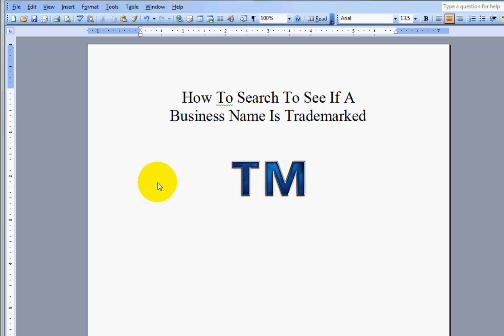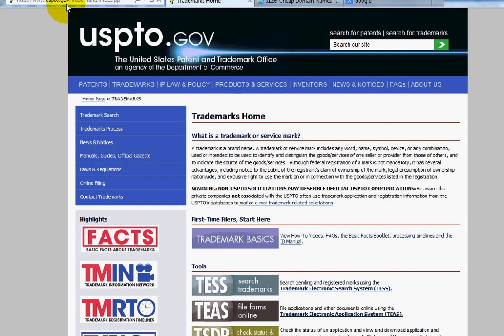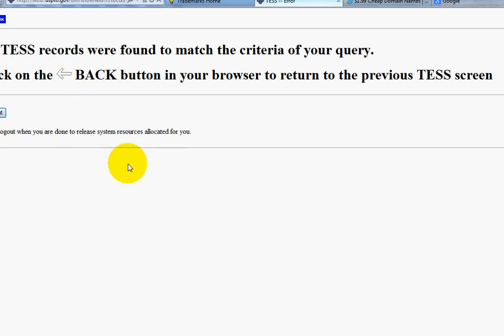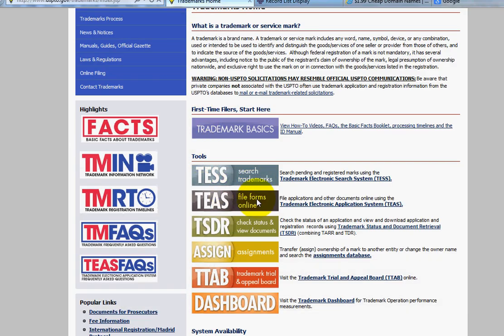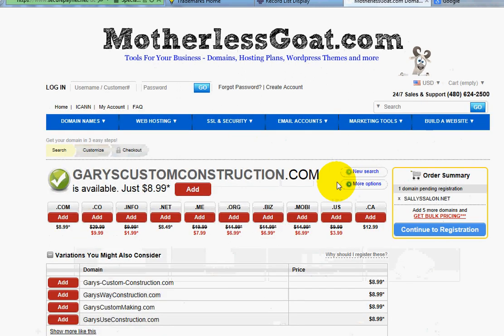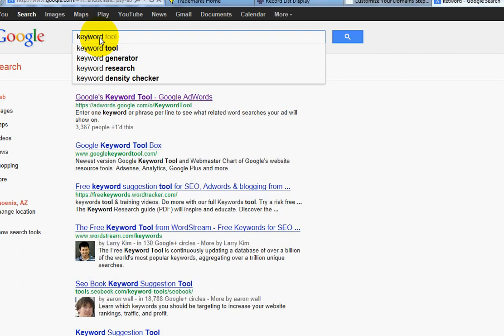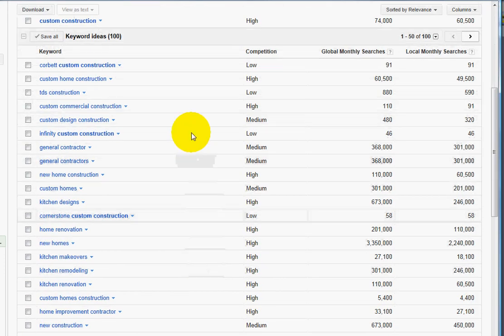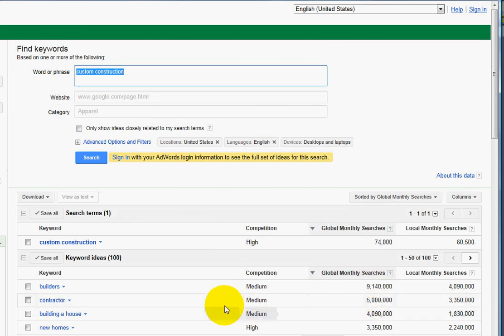Trademark - How To Search A Trademark Name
How to search to see if a business name is Trademarked.  Learn how to pick a good company name for your business and see if there is a Trademark on your company name and if it is a registered Trademark.